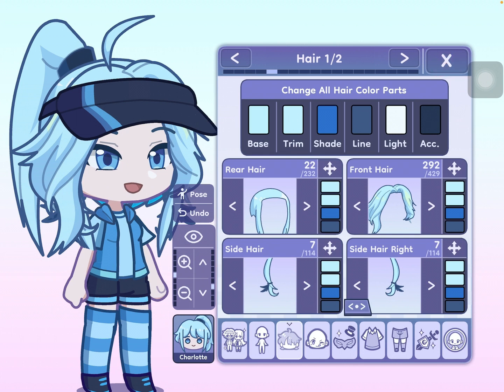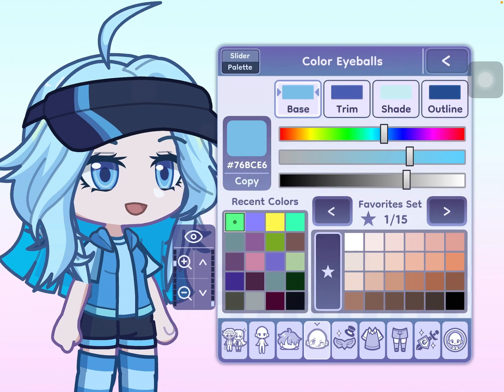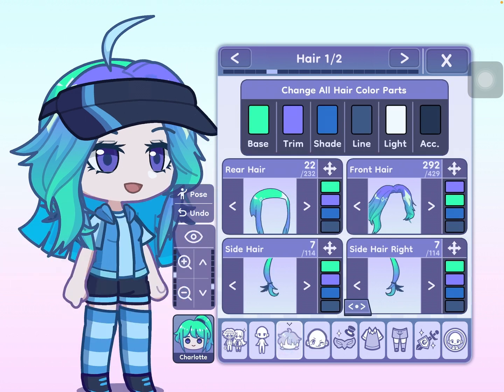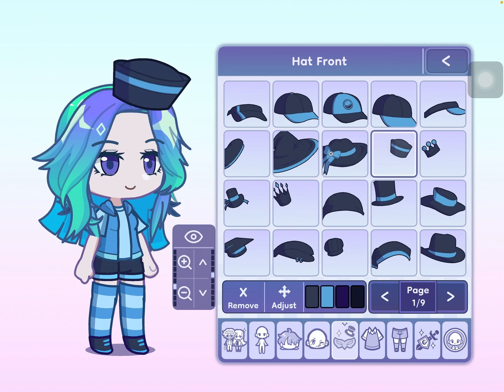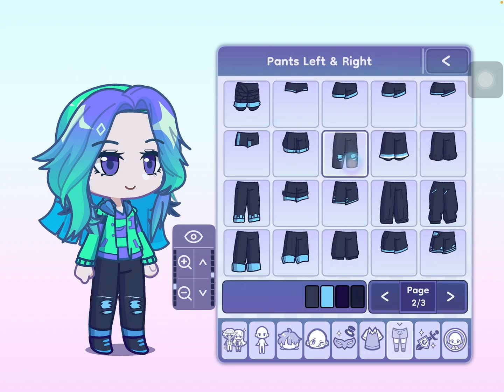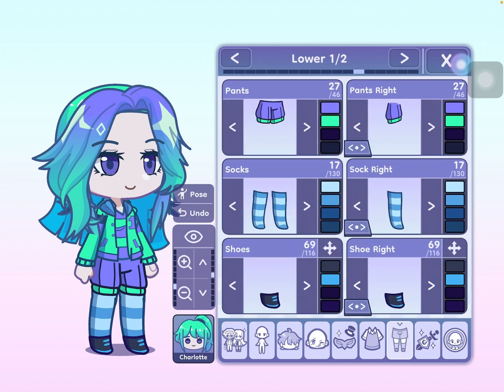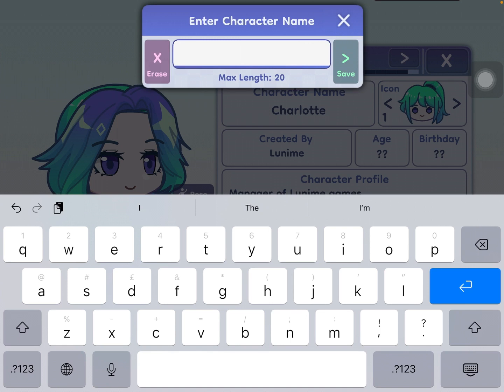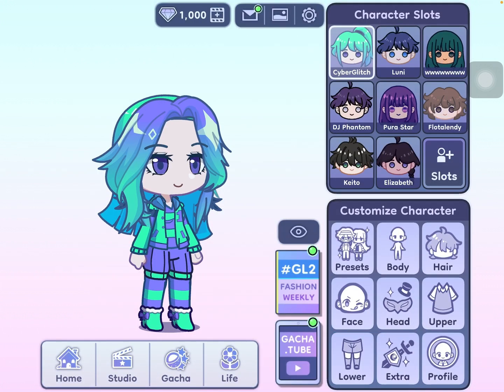Gacha Life 2 | Making my own OC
In this video CyberGlitch plays a new Gacha game which was suggested by a fan thank you fan I really appreciate it and in this video cyberglitch MAKES A CHARACTER YAYAYAYAYAHAAA anyways enjoy the video!

Game created by: Lunime inc.

If you could do me a favour and give this video a like I’d really appreciate it! Thx :)